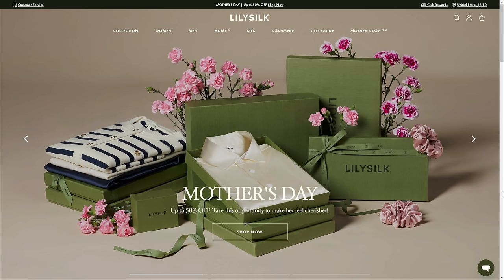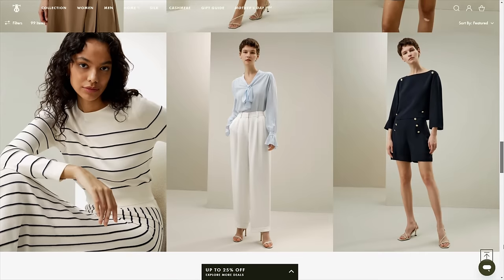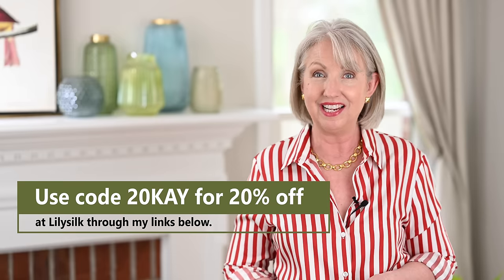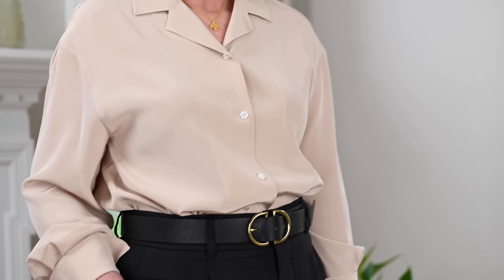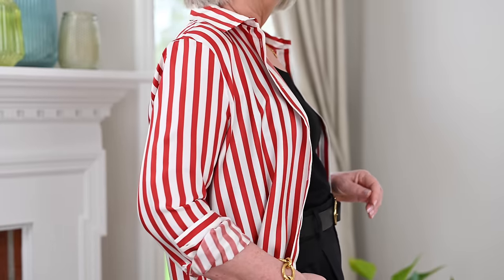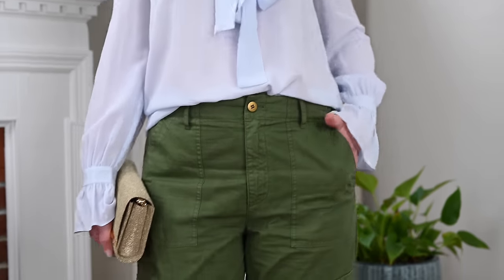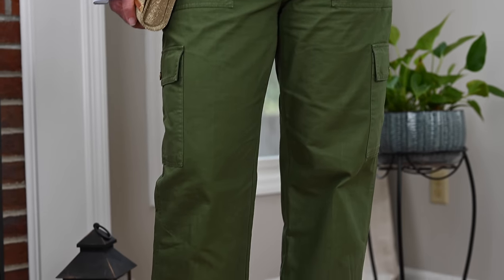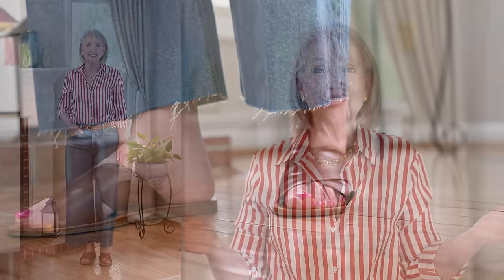How to Style a Silk Blouse || Styling the CLASSIC WARDROBE ESSENTIALS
Other items shown in the video:
black linen trousers
straight leg ankle jeans
white linen trousers
gold slingback pumps
gold hoop earrings
white straight leg jeans
gold clutch/crossbody
cognac satchel bag
cognac pumps
similar cargo pants
nude heeled sandals
nude crisscross sandals

Follow my shop @DressedforMyDay on the @shop.LTK app to get my exclusive app-only content!

Popsicle Days by Wolves Standard License